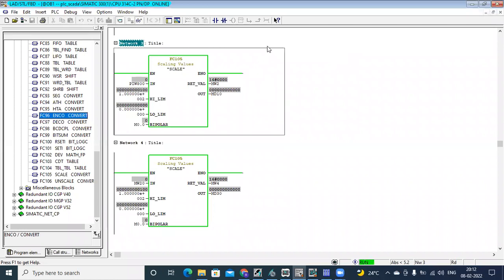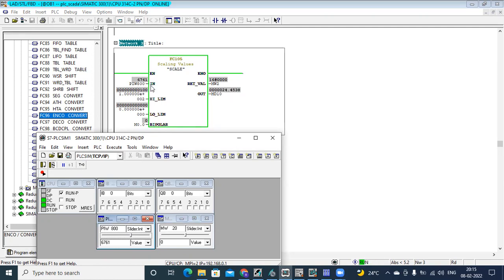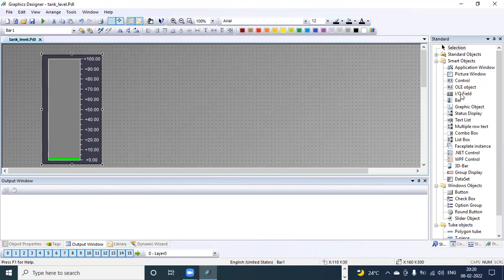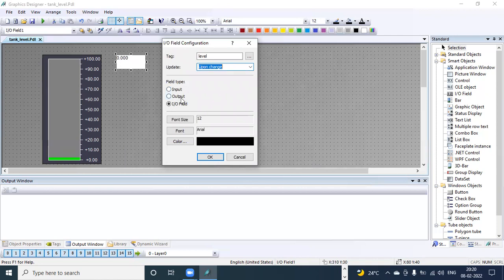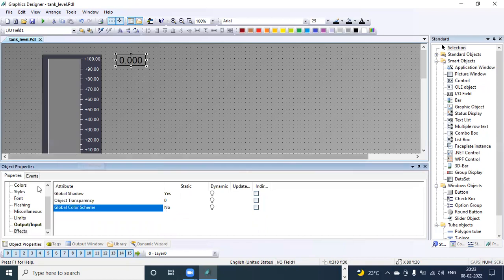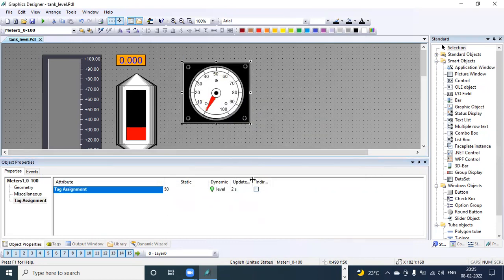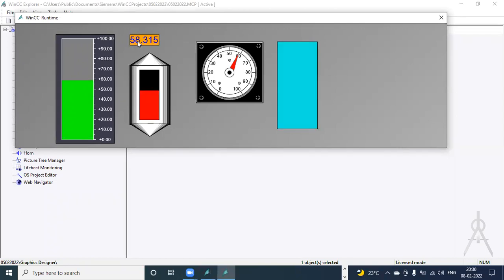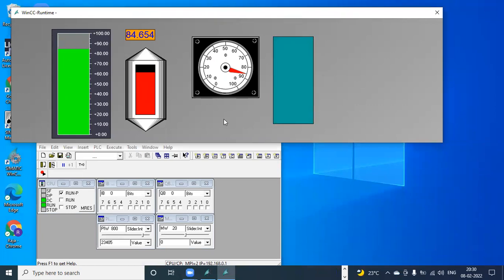Lecture#5 : Analog Value display in WINCC SCADA